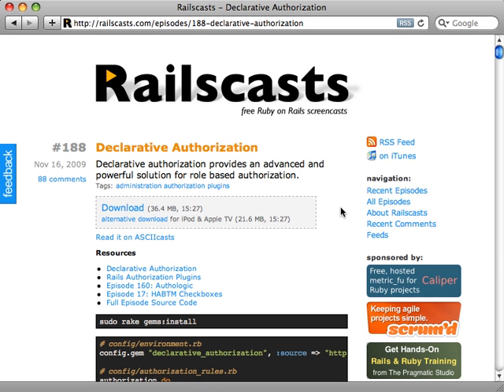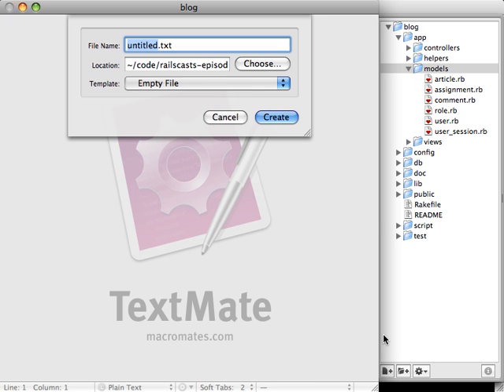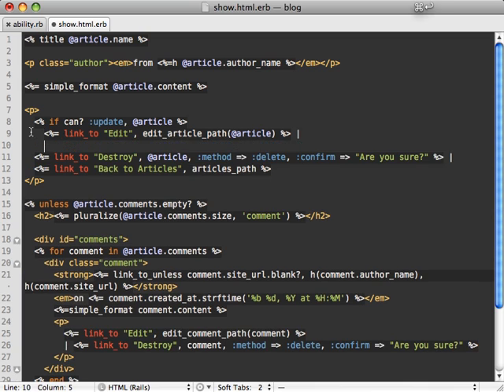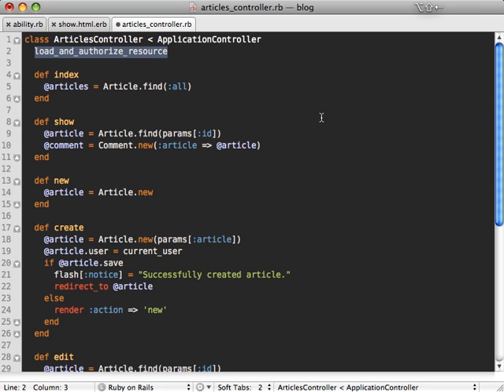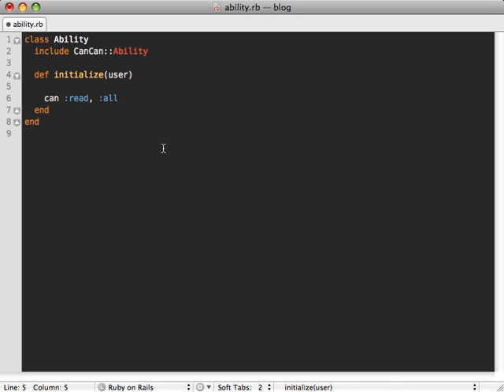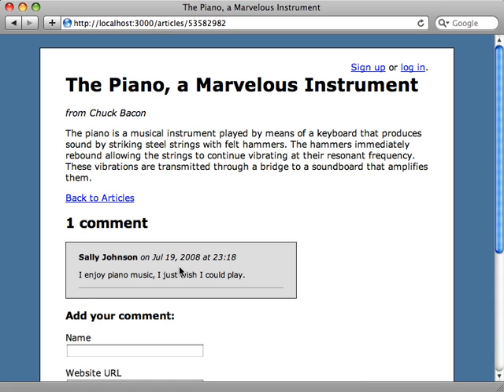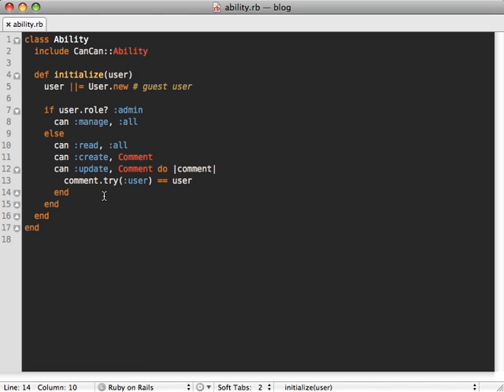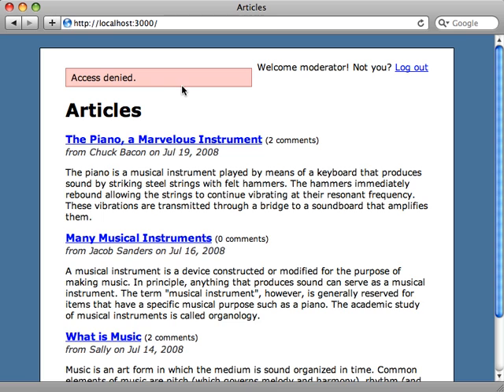192_authorization_with_cancan.mov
authorization with cancan (Ruby on Rails)